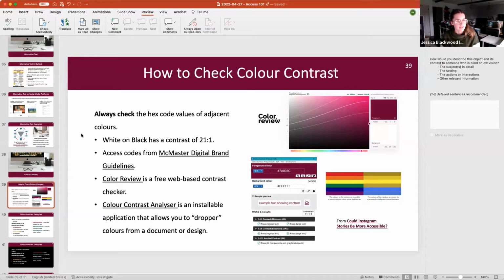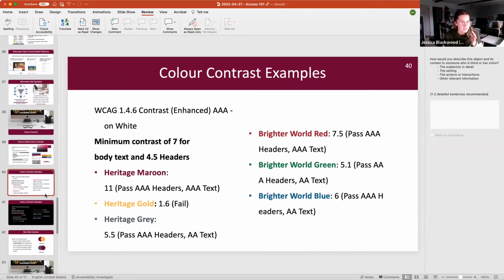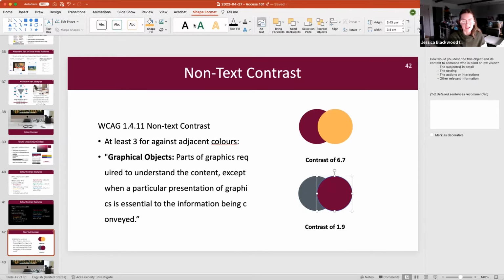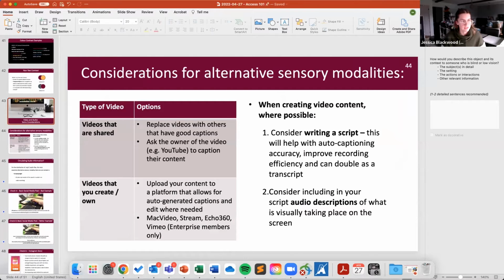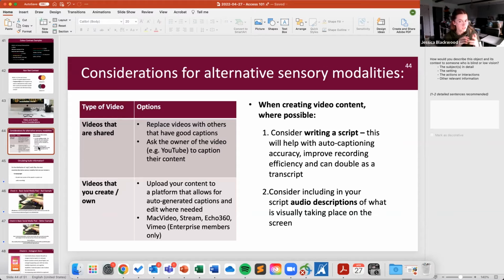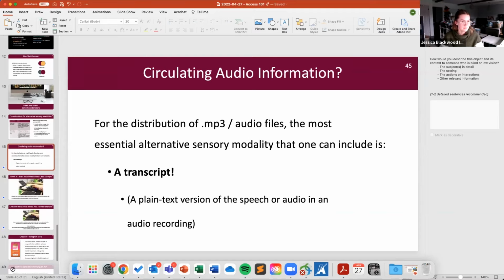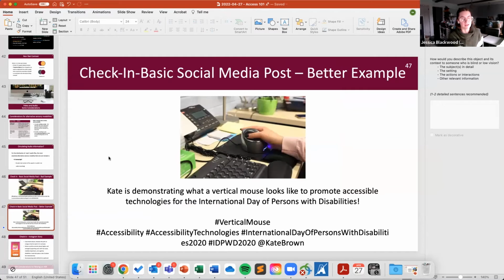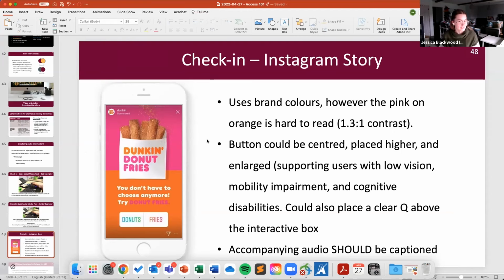Accessible Digital Content 101 Accessible Communication Techniques - part 3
This is the digital recording of "Accessible Digital Content 101: Accessible Communication Techniques" by Kate Brown and Jessica Blackwood from the 2022 EDI & Indigenous Health Equity Speaker Series - Accessibility in Healthcare.

Video highlights:
7 core skills and tips for accessible digital content  (cont.)
00:00 Color contrast
08:46 Video and audio
15:00 Good and bad examples of social media postings
27:10 Examples of Instagram story